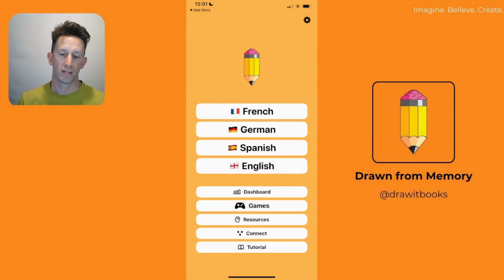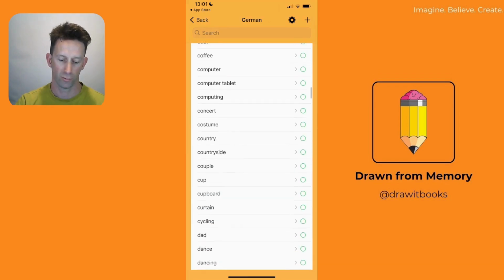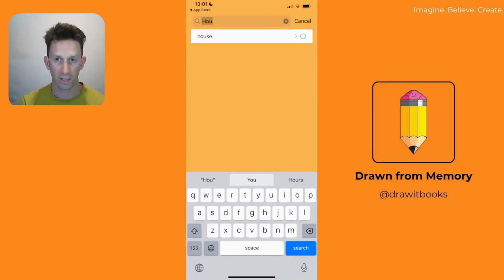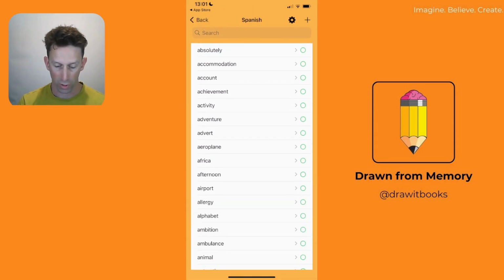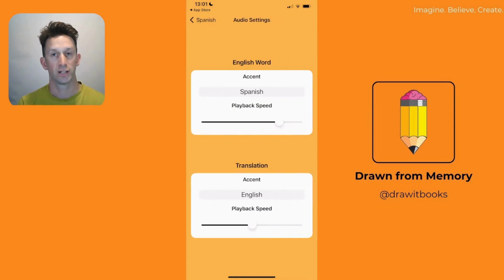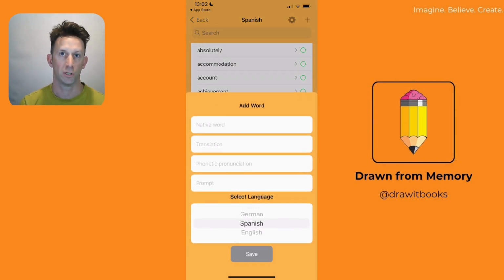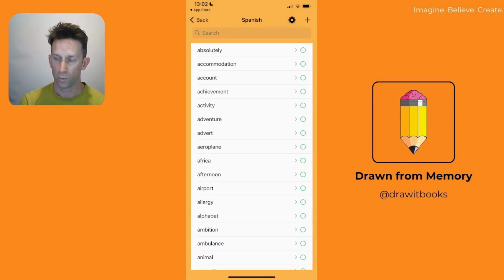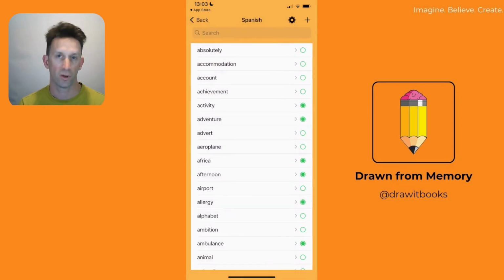Drawn from Memory App | Word Lists Overview – Find and Explore Words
This quick tutorial shows you how to explore the word lists in the Drawn from Memory app. You'll learn how to scroll through available vocabulary, tap on a word to open it, and start using drawing, prompts, and phonetics to memorise it.

Perfect for learners of French, Spanish, German, and English, and ideal for GCSE students or beginners looking for a clear, visual way to navigate and build their vocabulary.